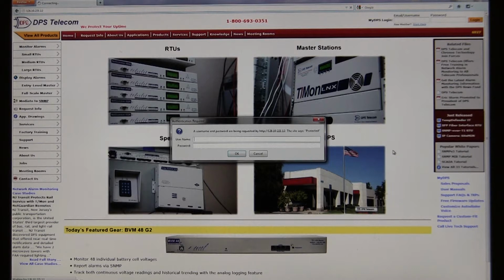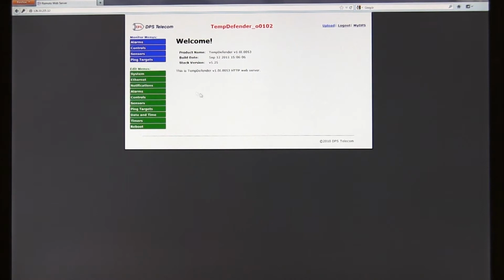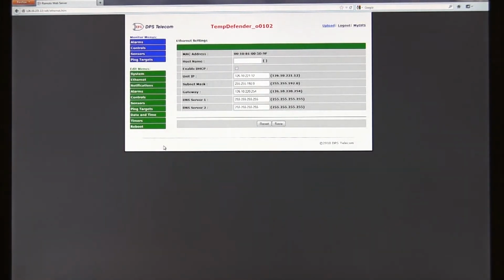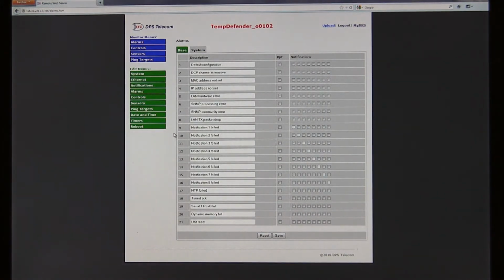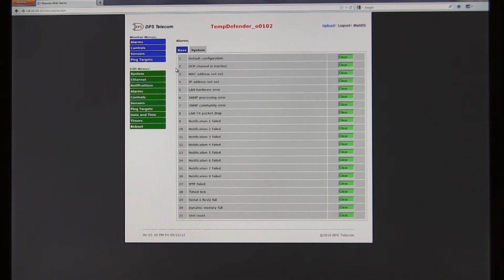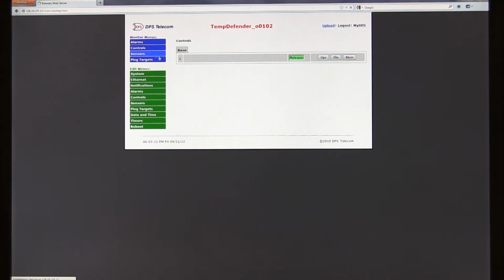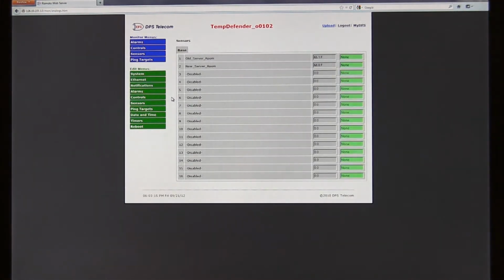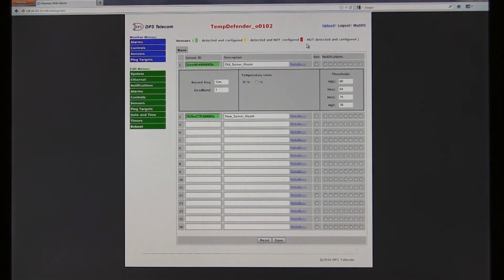Server Room Monitor RTU: TempDefender IT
As you can see here, this RTU is a compact monitoring device that's designed for use in both IT environments (server rooms & data centers) and industrial telco sites. You can monitor temperature and just about any other critical value. You'll see both the front and back panels, all input/output ports, and the built-in web interface.

The TempDefender keeps tabs on all the environmental levels that affect your servers, phone closets, data centers, and other equipment locations. The 8 discrete alarms on the back panel of the TempDefender monitor your dry contacts, such as motion sensors, UPS, smoke detectors, flood sensors, AC and room entry. The 4 D-wire sensor inputs on the back panel allow you to monitor up to 16 analog sensors (via daisy chain), giving you the analog capacity to keep on top of environmental conditions at your site.

With the built-in web interface, you'll log on to the TempDefender IT from anywhere on the network to edit your threshold settings and view the current status of the room. What's the current room temperature? When was the last time someone entered the room? Get all of this information - right from your network PC.

Don't wait until the day your AC unit fails and your server closet overheats to start protecting your gear. This small, 1RU device alerts you of changing conditions 24 hours a day, 7 days a week, either to your cell or SNMP manager. The TempDefender IT is the cost-effective way to stay proactive in your monitoring.

Key advantages of the TempDefender:

-Small form-factor saves on valuable rack space
-Plug 'n' Play design - Start monitoring in minutes
-SNMP-compatible - Send traps to your SNMP manager
-Receive 24/7 email notifications when environmentals cross your thresholds
-HTTP service monitoring to really know if your website is online
-4 digital sensor inputs (each digital sensor port supports multiple "daisy-chained" sensors, with a max. of 16 sensors per TempDefender IT unit)
-1-wire sensor ports support daisy-chaining and auto-databasing
-Telco-grade casing for enhanced durability
-Built-in web interface to monitor from any PC on the network
-Log sensor data with graphing for trend analysis
-Monitor environmentals and security conditions in your server room or data center
-Ping targets and service monitoring - Your server is up, but is your website accessible?
-Spring clamp connectors for easy alarm termination

Are you ready to start protecting your mission-critical gear?